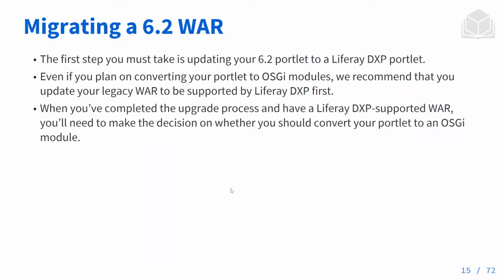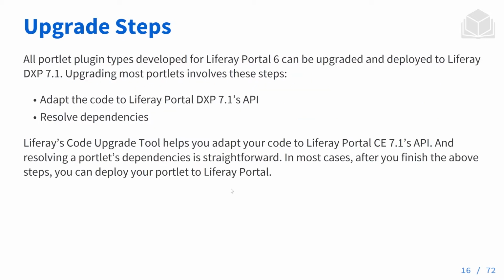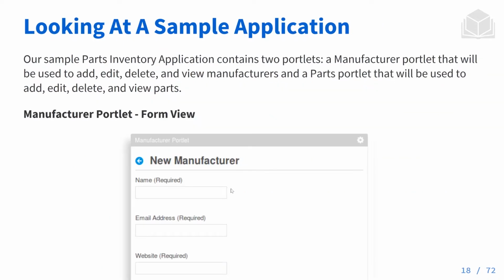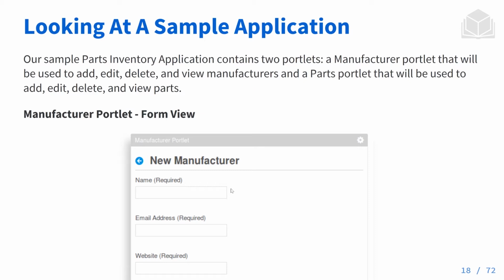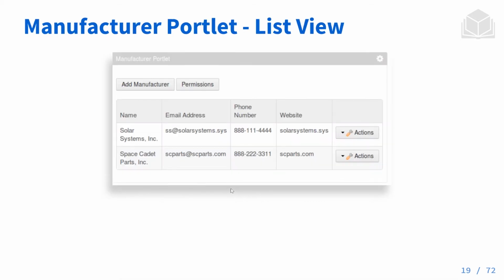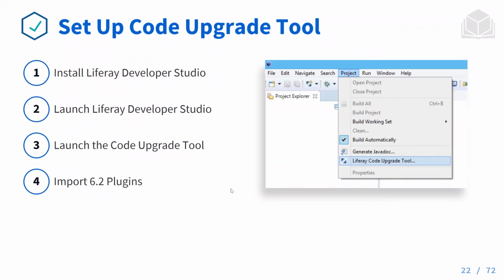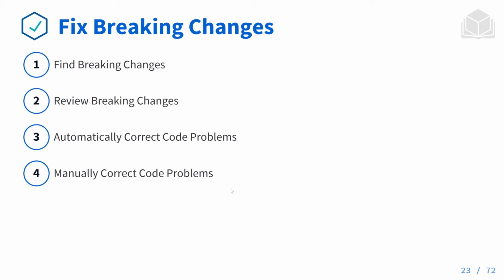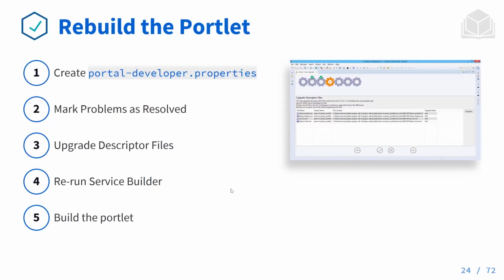Upgrading Portlet Plugins